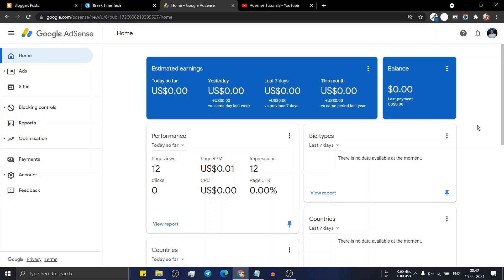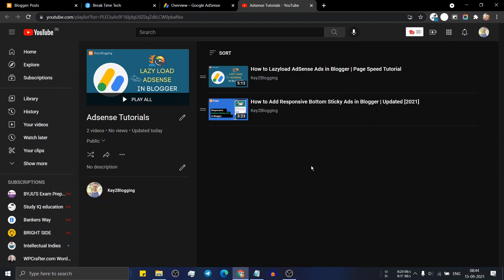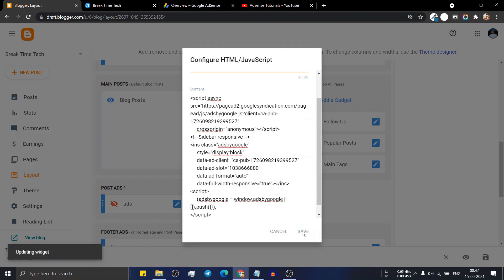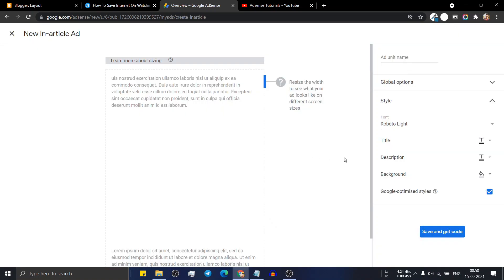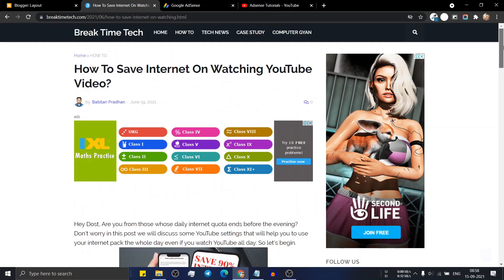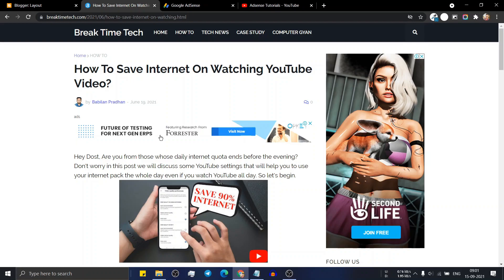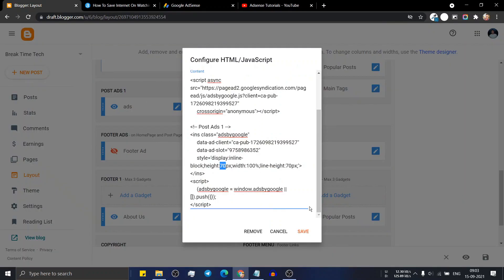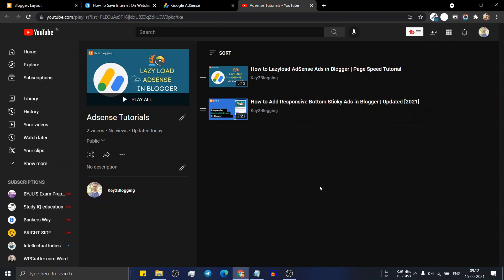How to Setup Custom AdSense Ad Unit in Blogger | Increase AdSense Earning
This video will show you how to setup AdSense ads in Blogger whether it is Auto ads or manual Ads. Here, you will learn how to increase Google AdSense Earnings by placing custom Ad units in blogger.

How to place Google AdSense Ads in Blogger website.
How to set up Display ads, infeed ads, In article ads in blogger
How to Add horizontal display ads in blogger

Most Bloggers don't know whether to use Auto ads or Manual ads on websites. Which one will give a better CPC. So, in this video, I will cover how to set up both manual and auto ads simultaneously to boost earnings.

In this video, I used a Blog that got AdSense approval in 2021, and here I showed how to place manual ads in the sidebar,  Below the title, after the post content, and Header & footer ads.

🐁 Wireless mouse